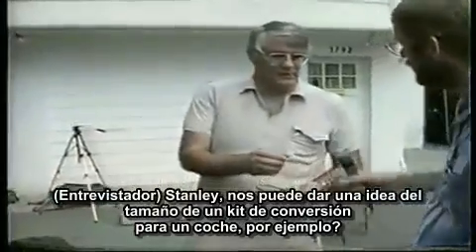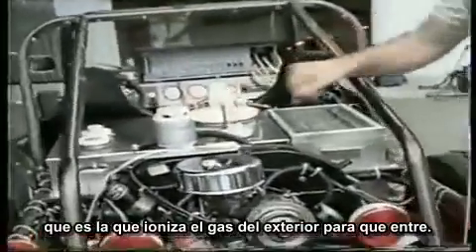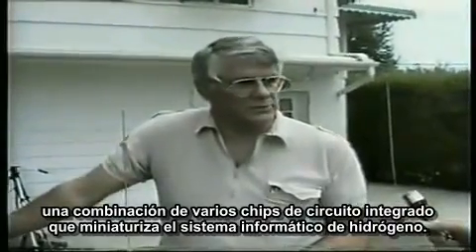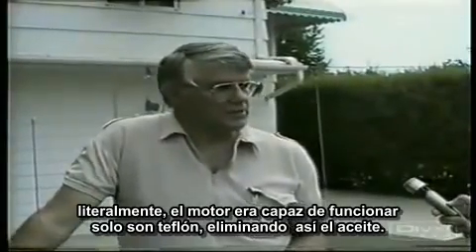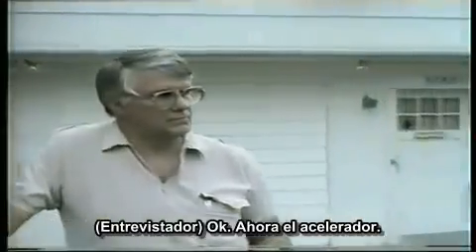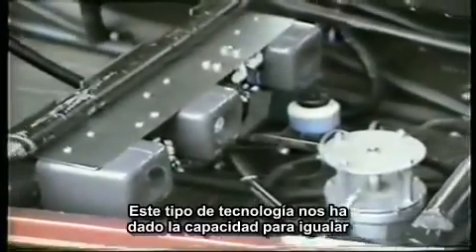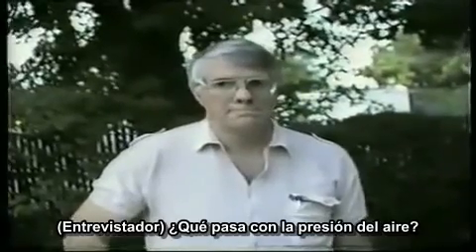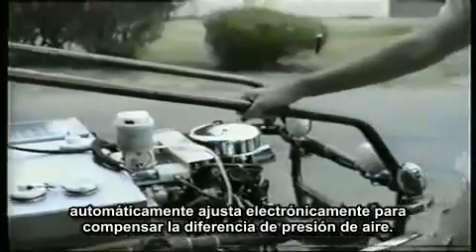Stanley Meyer Auto que funciona con agua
vídeo prohibido y censurado, auto que funciona solo con agua.